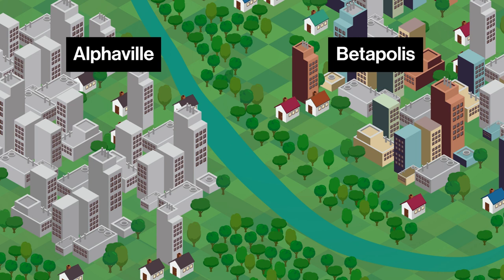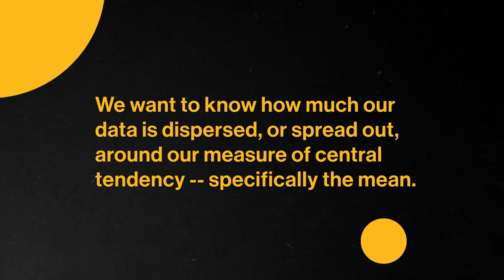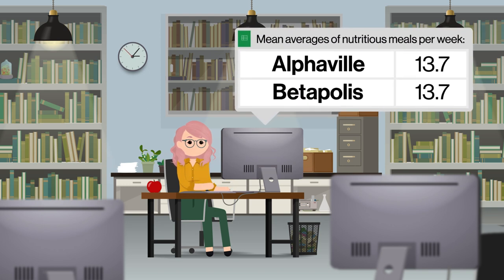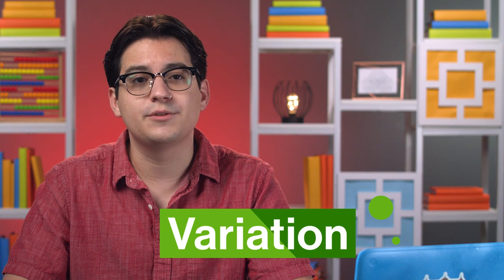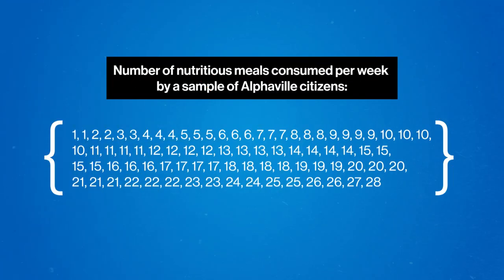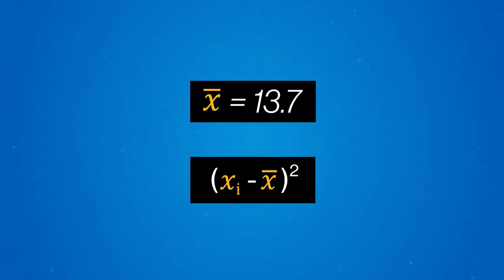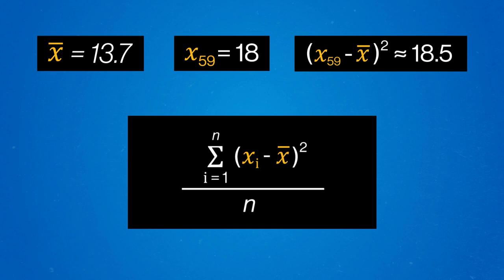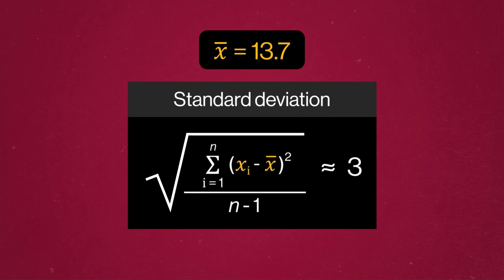Measures of Dispersion | Real World College Math | Study Hall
Understanding variation and how data is dispersed helps us grapple with the thing that makes the data interesting in the first place. Sometimes to capture valuable information we need to go beyond averages and explore the math behind how spread out our data is. In this episode, we discuss measures of dispersion and how this tool can give us more insight into our sets of data.
You're already learning about Real World College Math — why not get credit for it?

Now you can take top-tier college courses with Study Hall! Study Hall videos are available to watch at no cost, and first-year courses are $25 to sign-up and begin coursework. Once you're satisfied with your grade, receive credit for only $400. Sign up for Real World College Math

Chapters:
0:00 - Introduction
1:16 - Measures of dispersion
3:36 - Range
5:14 - Standard deviation
10:43 - Conclusion